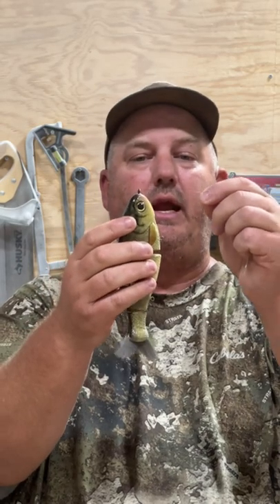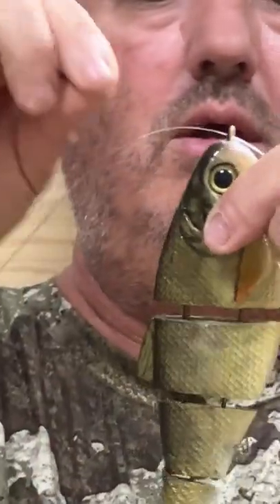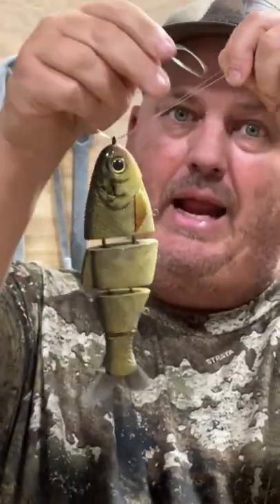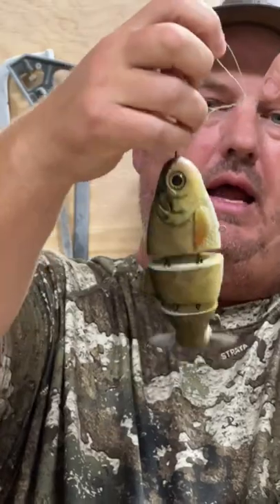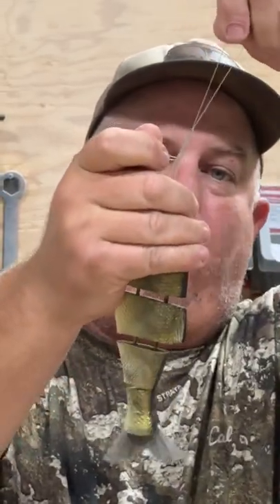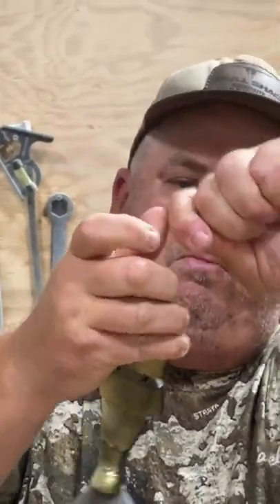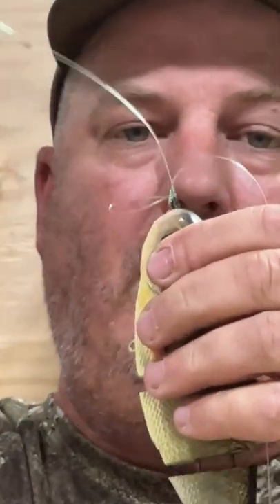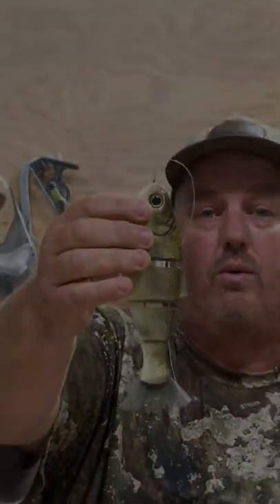Mike's Go To Swimbait Knot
Quick tip on how to tie the knot Mike uses on all his swimbait line ties.

Here are our direct links to more of the Bull Shad Family!